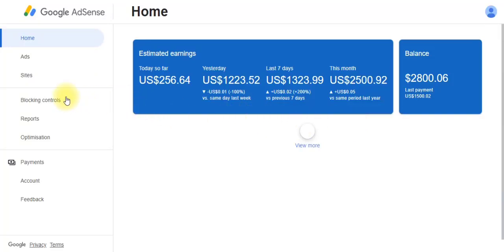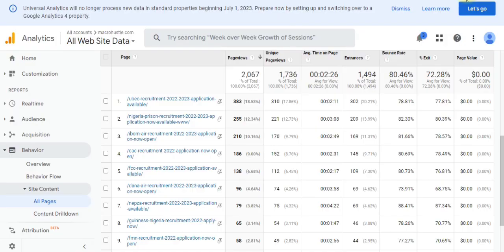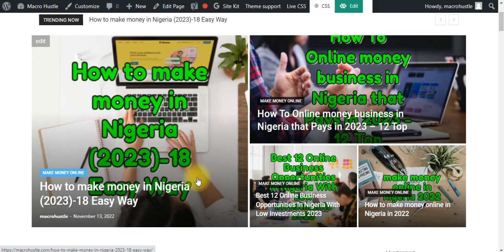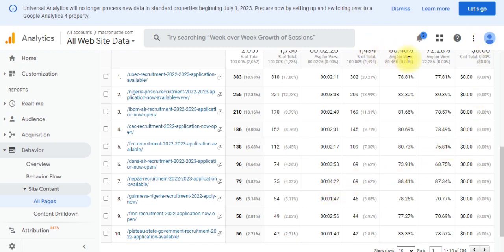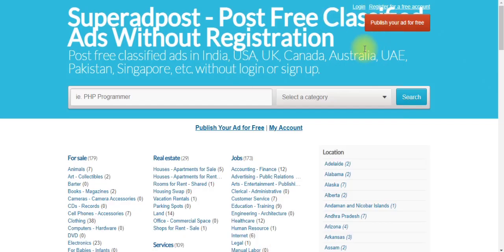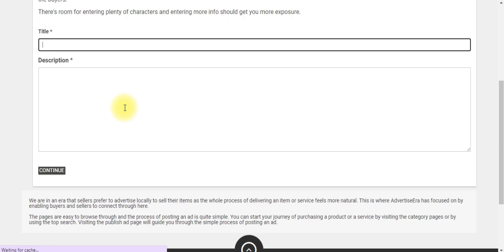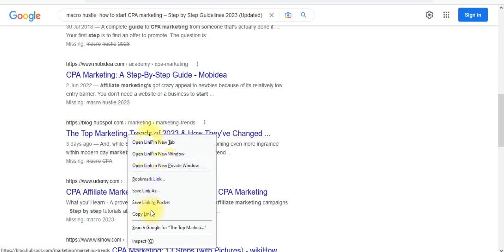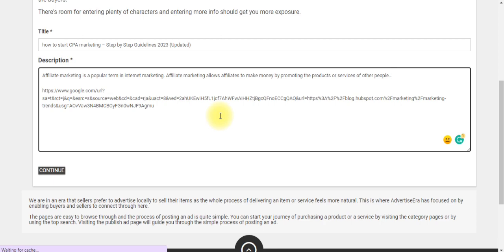Unlimited free website traffic Generator 2023| Instant AdSense Approval Trick 2022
In this video, I will show you how to get free traffic to your blog fromFree websites that get thousands of views every month in few clicks.
The Traffic Bomber Method, and It's Simply Getting Traffic to Your websites by aading your website URL in these websites.

How To Get Free Traffic From 6 Free Websites! Traffic Bomber Method (2022)

premium web traffic exchange that is completely free
Promote your site to millions of users through our GettHIT.com traffic exchange.
Free Bounce rate reduction, Social and Search engine traffic source, high quality Mobile traffic with Ad safe
Get 1000 free hits by signing up for  now
free website traffic generator
affic,increasmited organic traffic,get free unlimited traffic from google,instant website traffic,organic traffic

best free website traffic generator
website traffic bot
free tools to increase website traffic
auto traffic generator online
get traffic to your website free
get bot traffic for free
free web traffic generator software
website traffic booster

get free website traffic fast, how to get free traffic to your website, get free unlimited website traffic from usa \u0026 uk, website traffic, increase website traffic, free website traffic